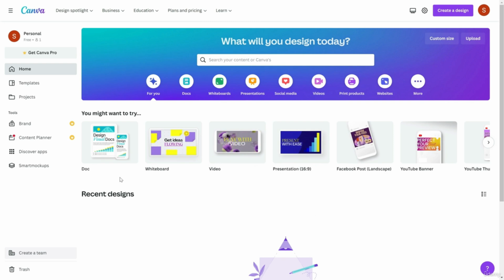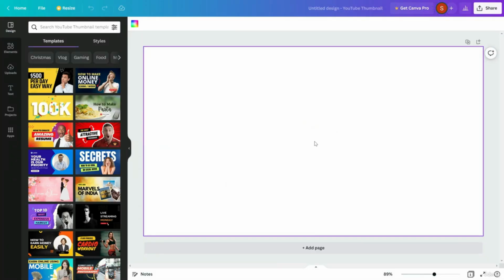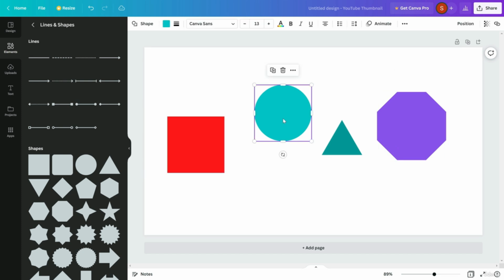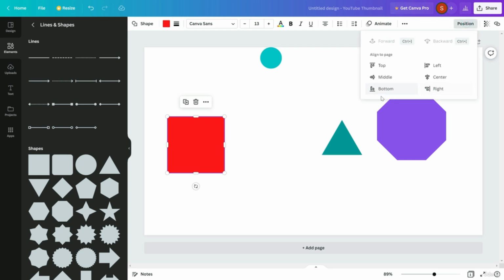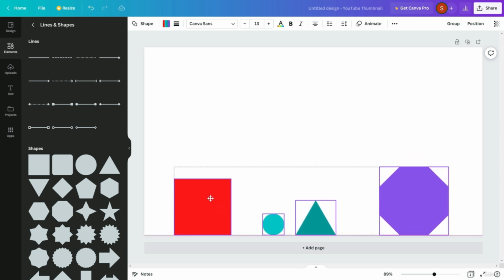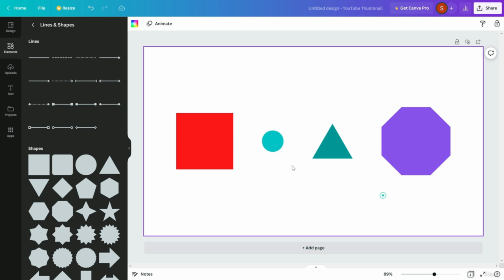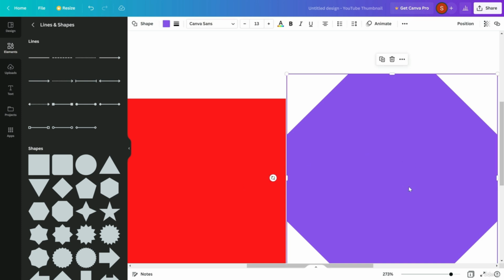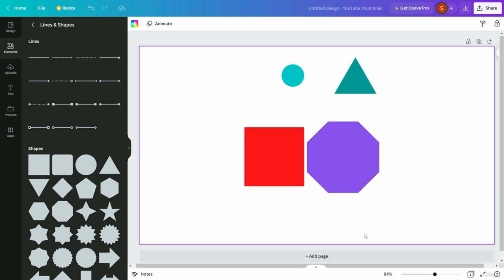7 How to use Alignment and Spacing